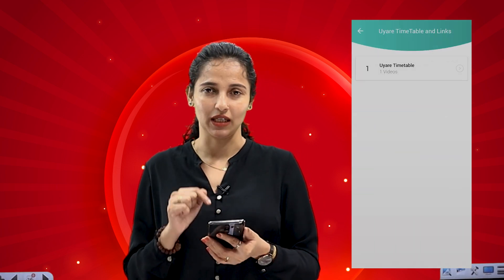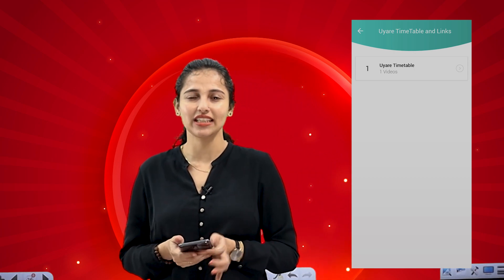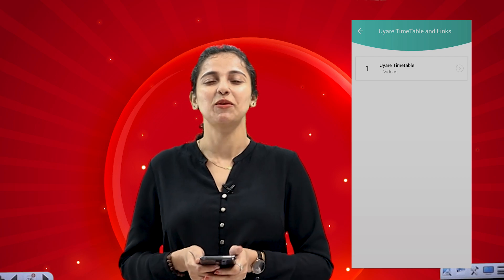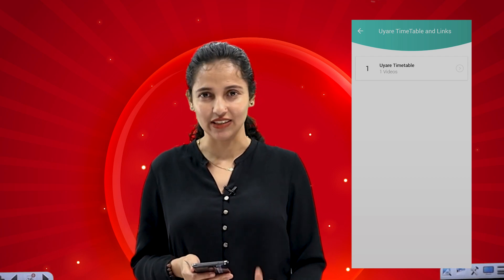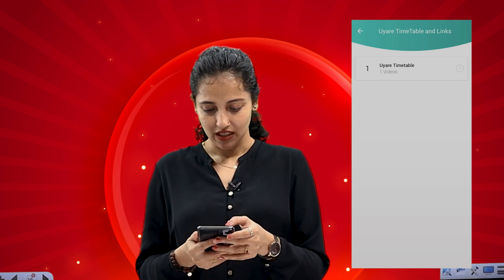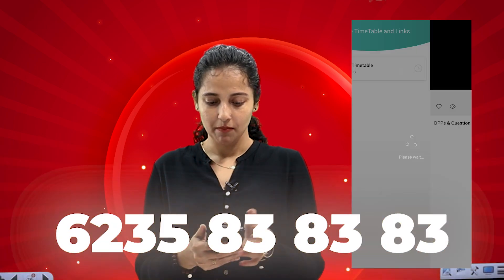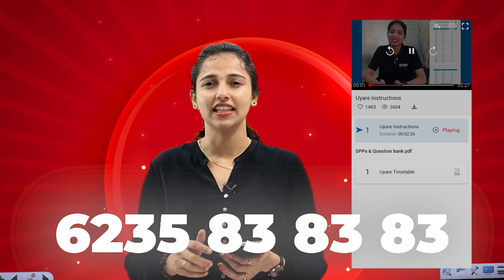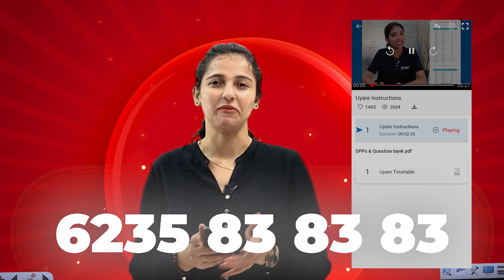Plus Two Uyare Batch | How to use Exam Winner App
😎Plus Two Tuition Batch(Uyare Batch💥)
🔥Batch Details🔥
✴ To join Plus Two  Uyare Batch 💥 , 📱WhatsApp to 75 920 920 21
✴ Batch Fees: Rs. 6000/-

🔥Batch Details🔥
✴ To join Plus Two Tuition + NEET Batch 💥 , 📱WhatsApp to 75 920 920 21
✴ Batch Fees: Rs. 9000/-

👷‍♀️👨‍🎓Plus Two Tuition + KEAM Batch👷‍♀️👨‍🎓
🔥Batch Details🔥
✴ To join Plus Two Tuition +KEAM Batch 💥 , 📱WhatsApp to 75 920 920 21
✴ Batch Fees: Rs. 8000/-

👮‍♀️👨‍✈️Plus Two Tuition + NDA Batch👮‍♀️👨‍✈️
🔥Batch Details🔥
✴ To join Plus Two Tuition + NDA Batch 💥 , 📱WhatsApp to 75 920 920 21
✴ Batch Fees: Rs. 2999/-

OR search "Exam Winner: +2 Updates & Notifications" on telegram 📧✌♥

plus two valuation news,victers plus two english,victers plus two malayalam,victers plus two physics,victers channel plus two economics chapter 2,vector algebra plus two,
victers channel plus two,victers plus two economics,victers plus two revision,victers plus two,
plus two wave optics,plus two whatsapp status,plus two web series malayalam,